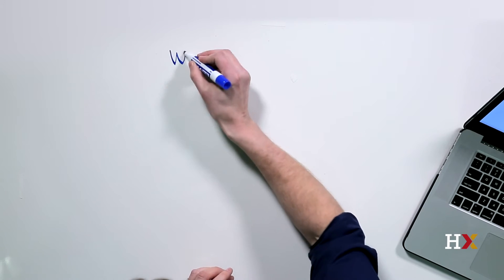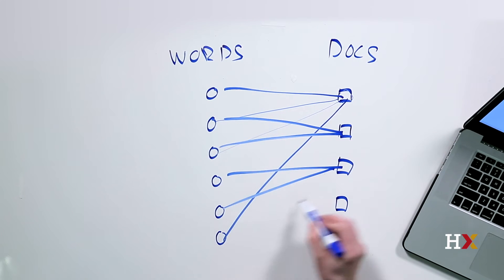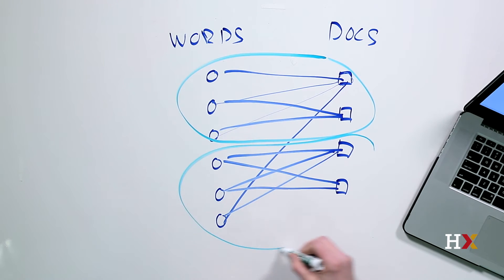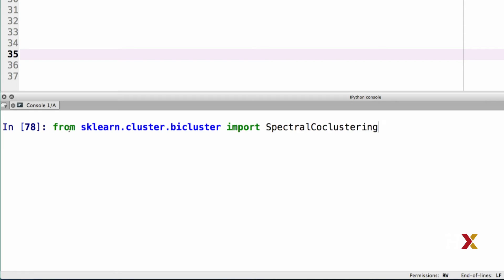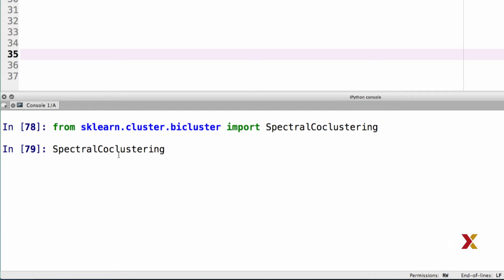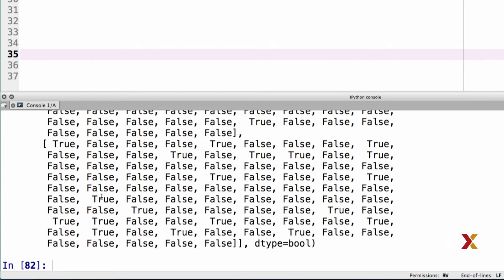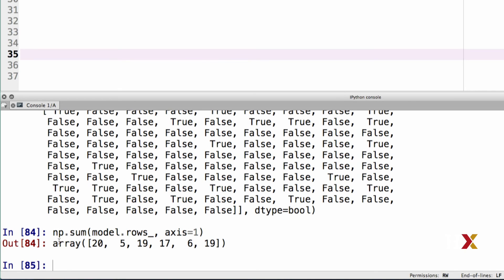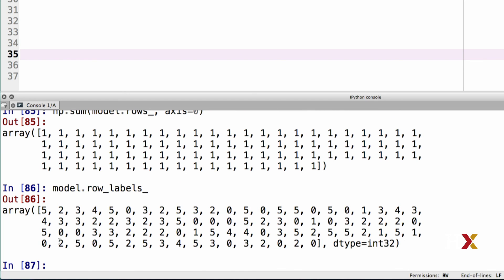HARUPRXX2016-V006100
DatPyv1x_s04_ss01_u04_c--_02192016_RC_v3fa_4.1.4: Clustering Whiskies by Flavor Profile_Branded-_edxmstr_v1.mp4